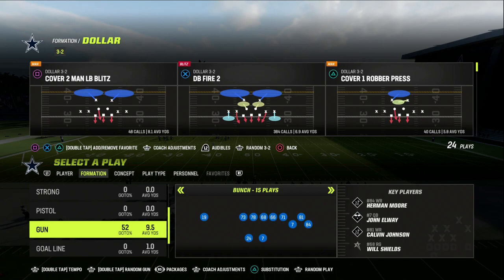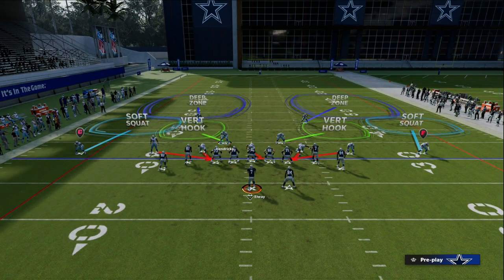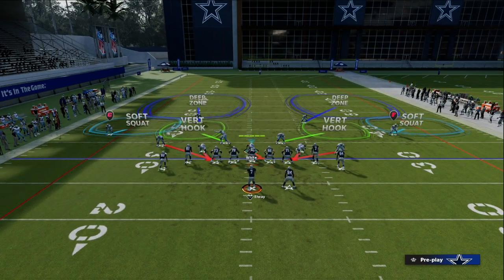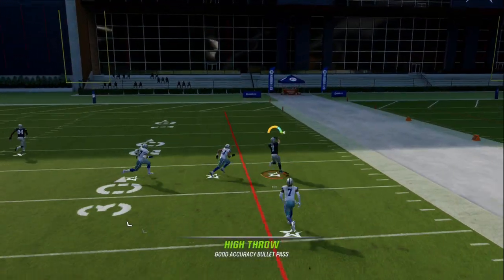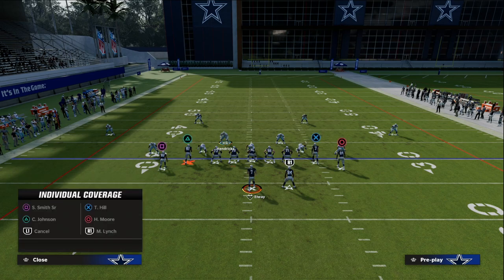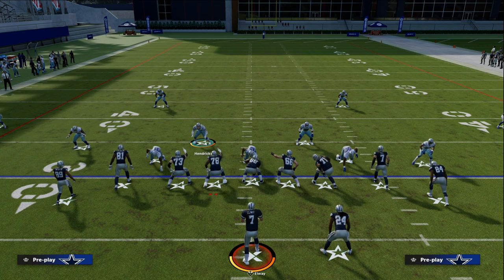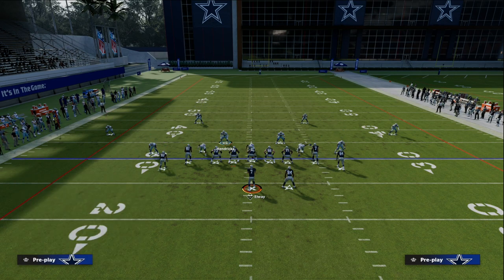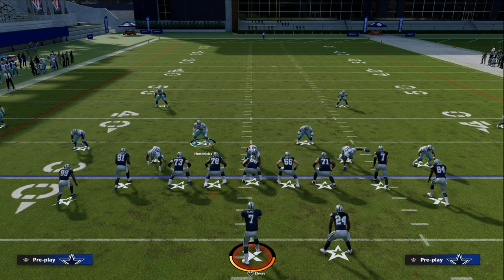Madden 23 Tips| How To Stop Gun Tight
in this video im going to show you how to stop gun tight in madden 23